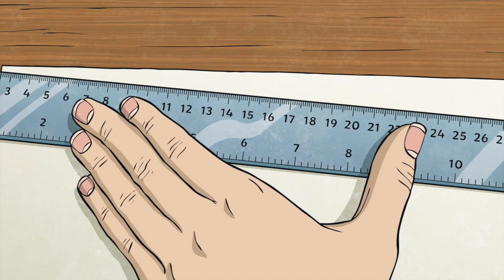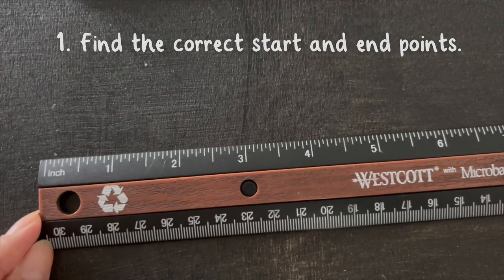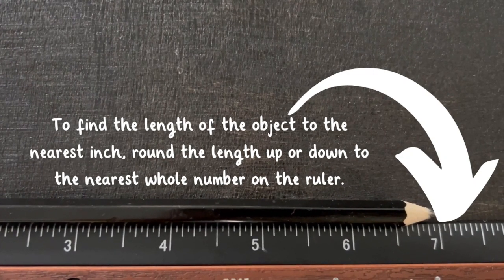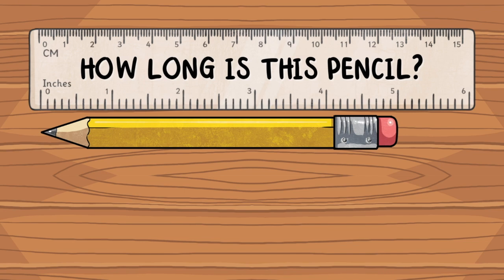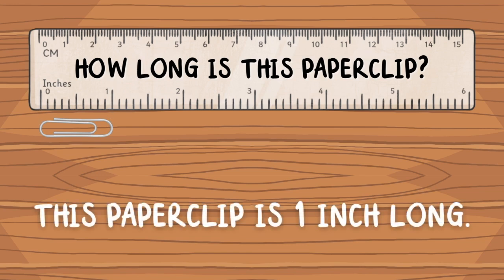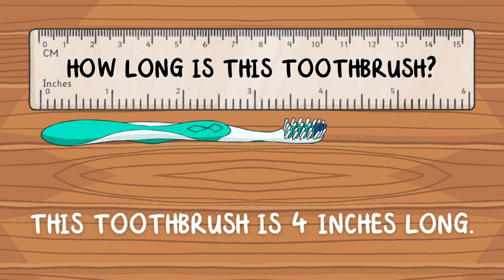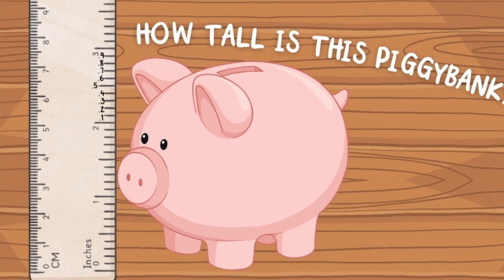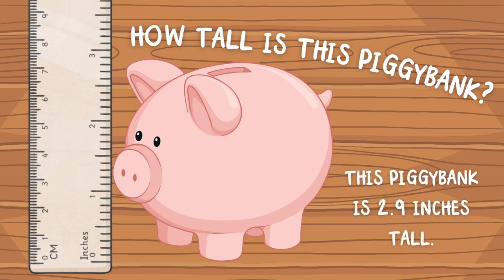How to Use a Ruler | Math Videos for Kids | Data and Measurement | Geometry for Kids | Twinkl USA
In this video, children will improve their knowledge of measurement, with a clear, step by step presentation included!

00:00 What is a ruler?
00:20 Ruler Demonstration
1:15 Practice Problems